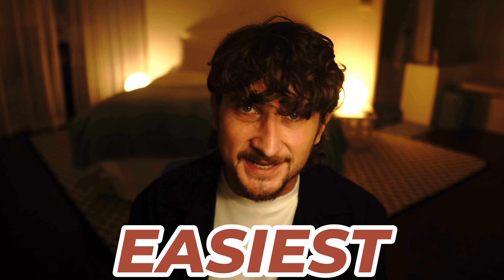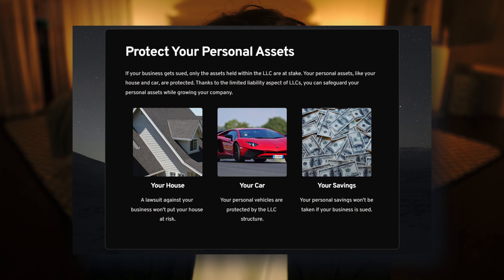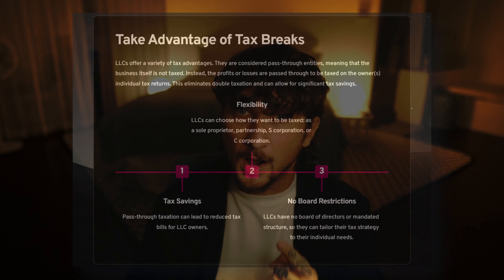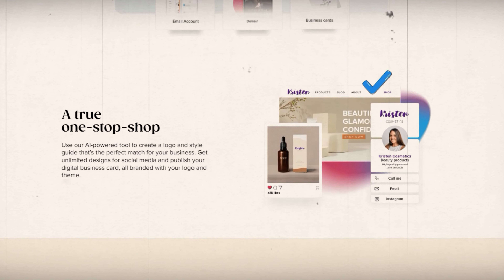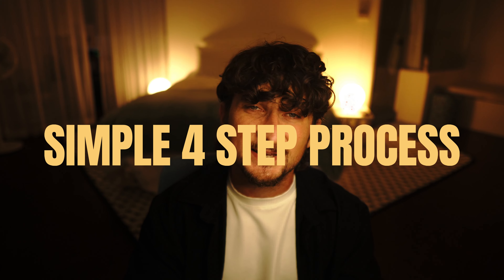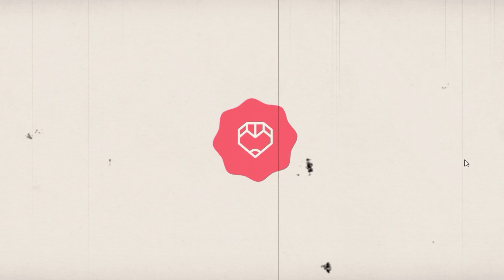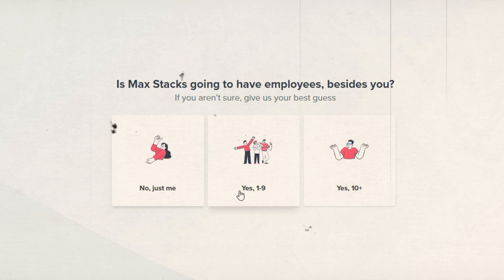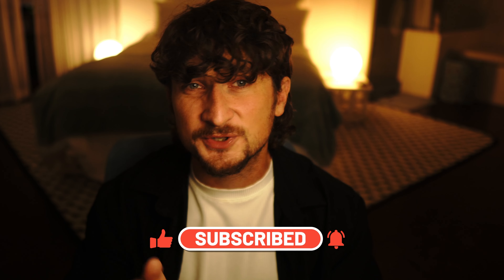North Carolina LLC: How To Start an LLC in North Carolina (2024 Step-by-Step Guide)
Want to form an LLC in North Carolina? Here's a simple 4 step guide to help get your LLC started...

In this video, I go over everything you could possibly need to know about how to start an LLC in North Carolina. This is one of the cheapest and fastest ways to start an LLC from scratch.

North Carolina is one of the most popular states to start an LLC because there are many perks that come along with it.

Watch this video to learn how to start an LLC in North Carolina in 4 simple steps.

Timestamps:
0:00 - Intro
0:50 - What is an LLC and Why Start One?
2:22 - How To Form a North Carolina LLC
6:08 - Conclusion